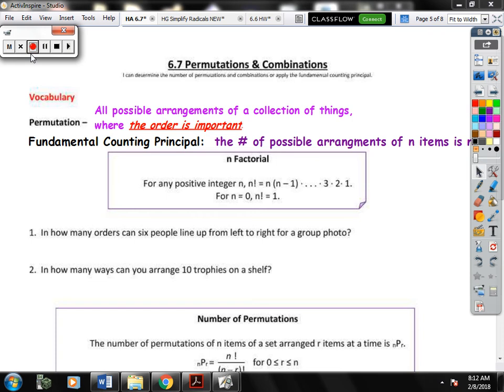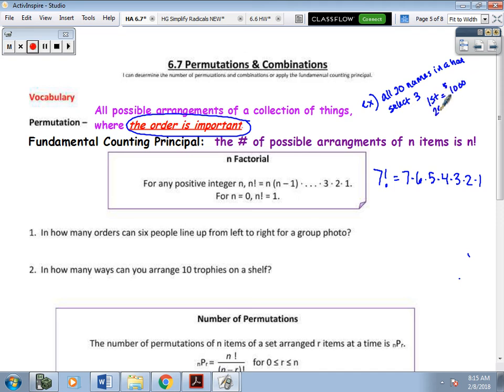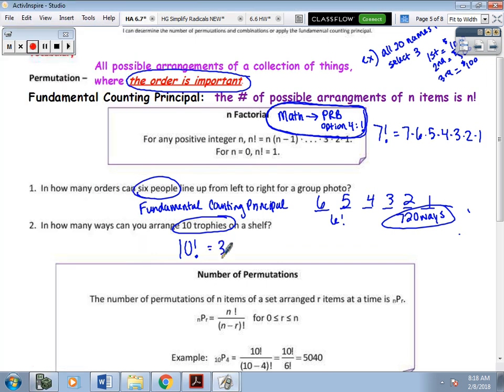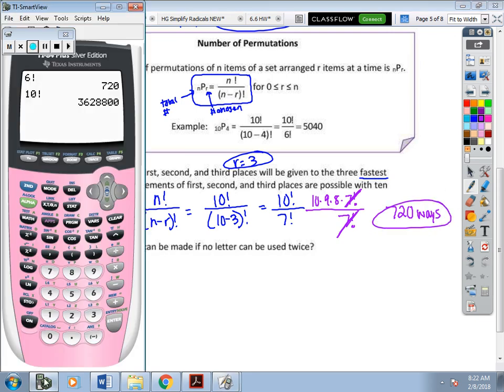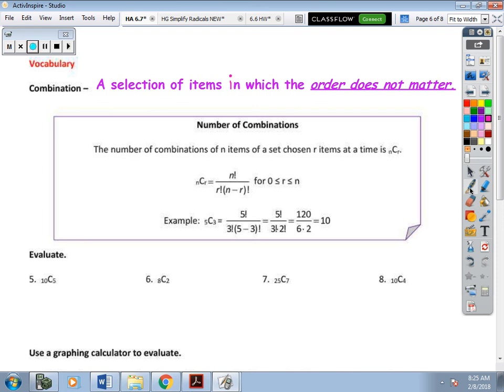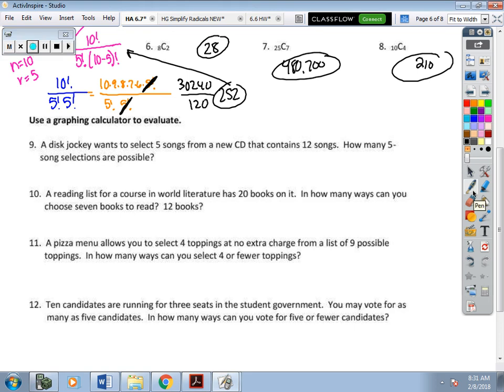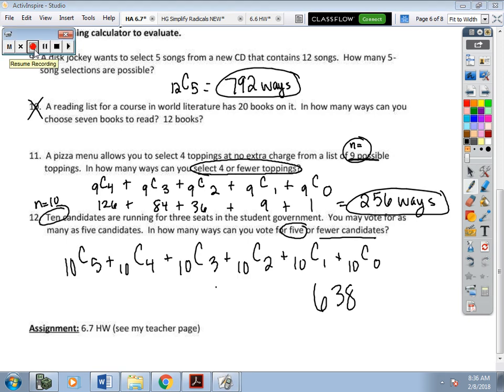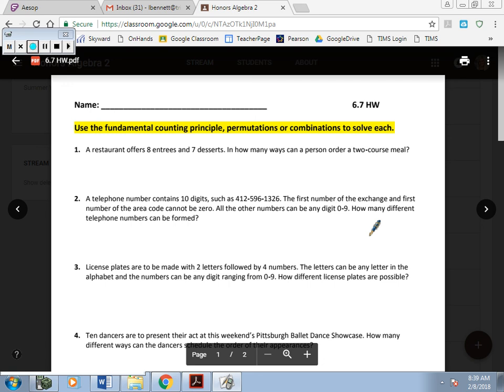HAlg2 6 7